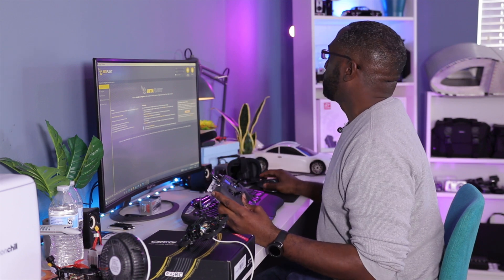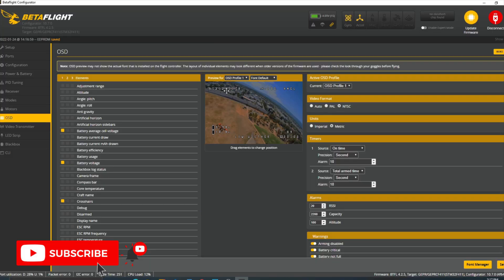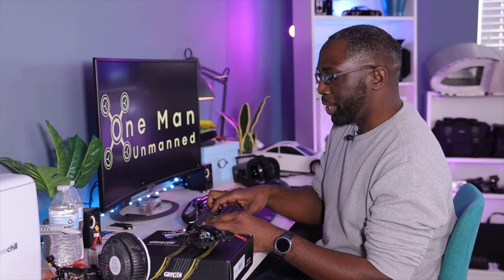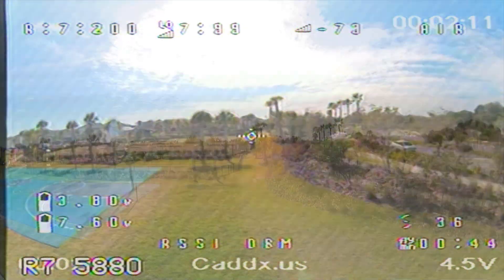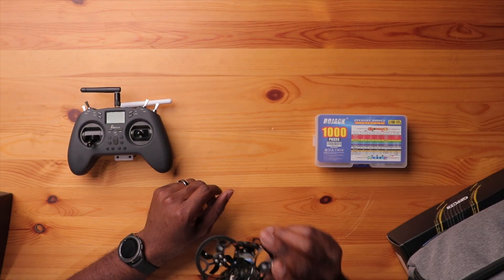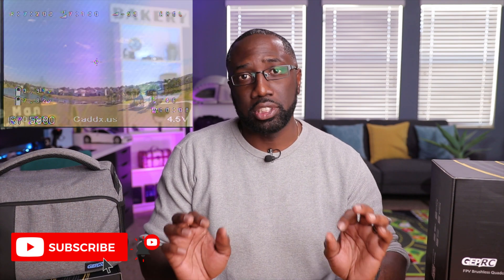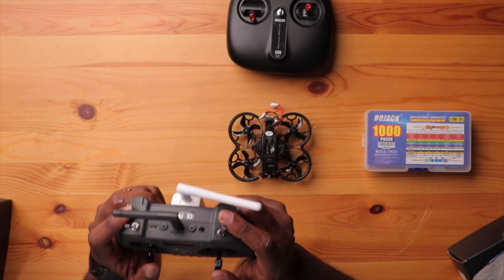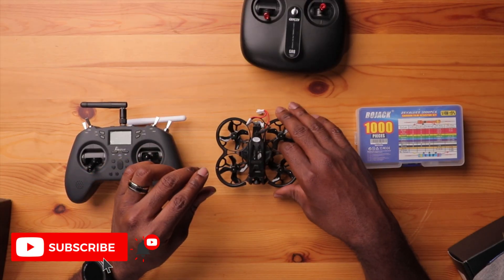Flying the TinyGo on ELRS makes this good drone GREAT | Here’s Why!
In our previous video, we installed and configured an ELRS receiver in our TinyGo 4K drone.  If you also want to install this RX in your drone, I’ll leave that video linked below.  Today, we dive into BetaFlight and take this drone for its first flight.  Will I outrange my VTX, or will I lose my drone to unexpected failsafes?